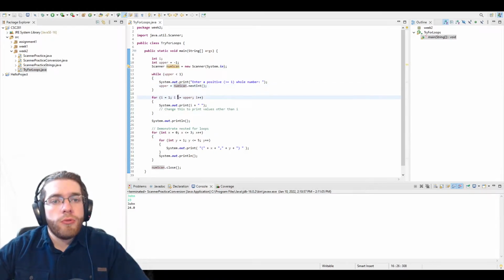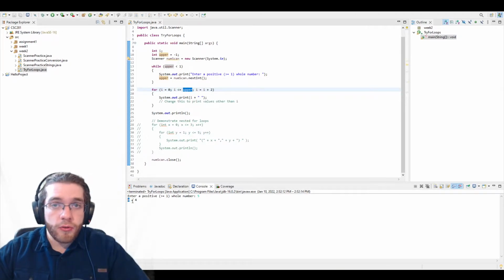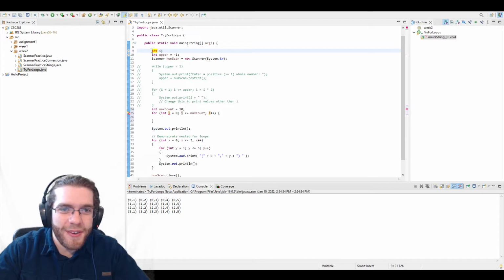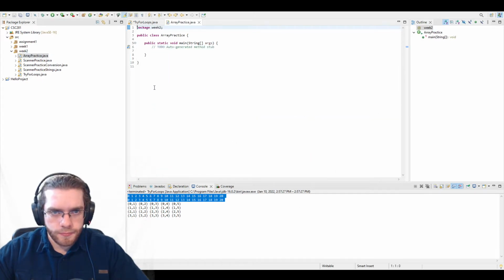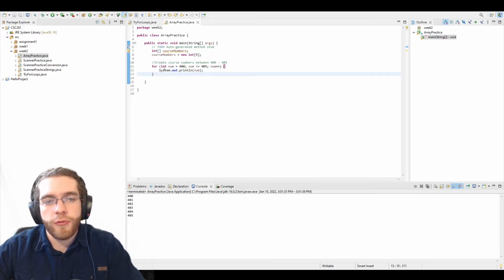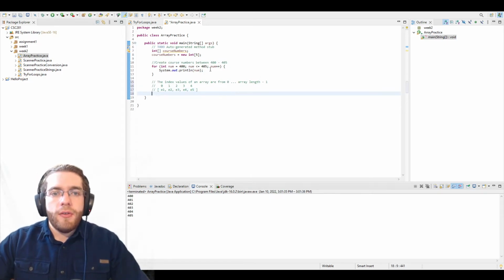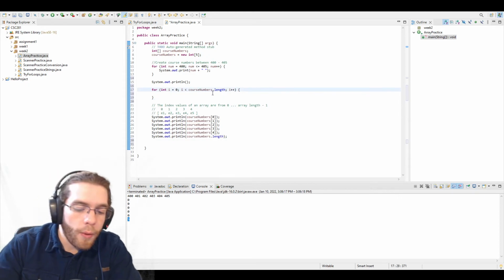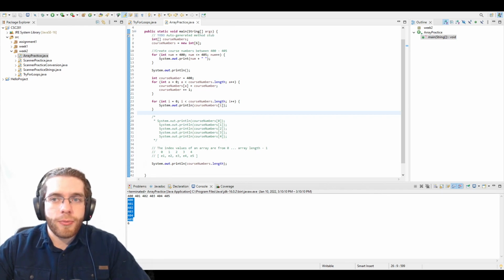CSC281 : Lecture 2.2